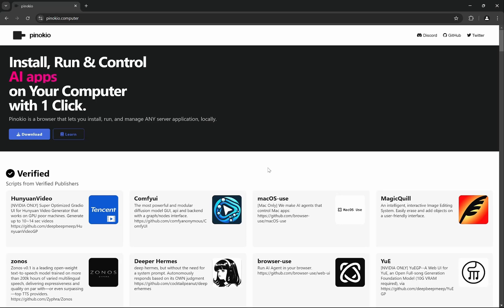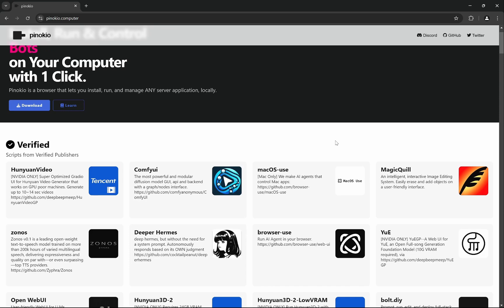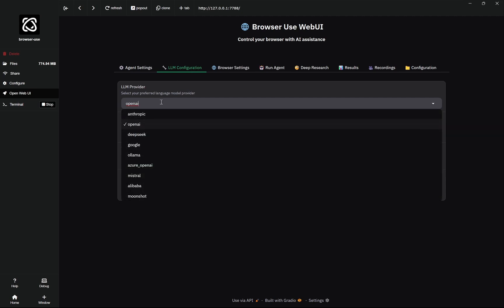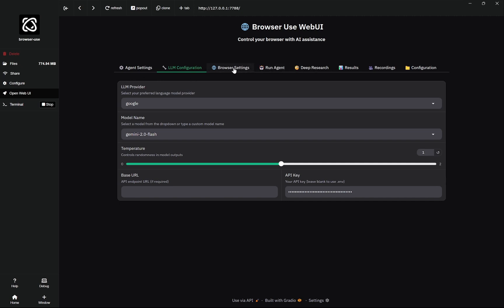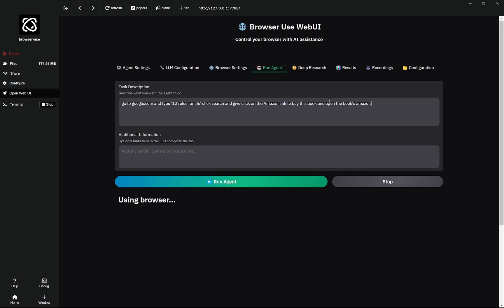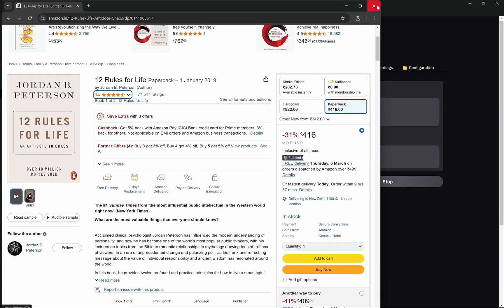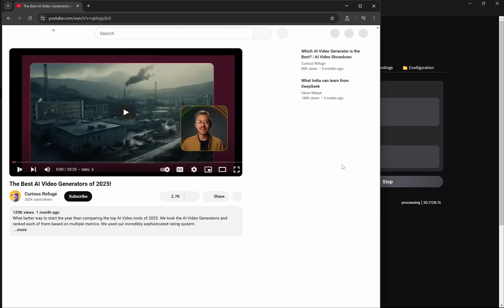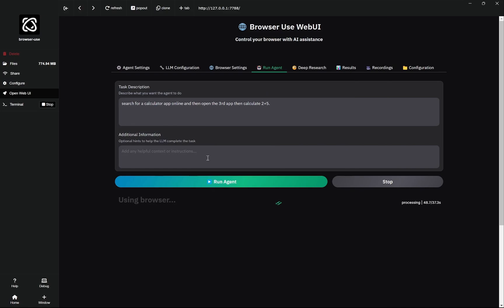FREE AI AGENT CONTROLS YOUR BROWSER - No VRAM needed (Beats OpenAI Operator)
In today’s video, we’ll dive into Browser Use, an innovative and free browser automation framework powered by AI. This tool is designed to help AI agents navigate the web, extract data, and interact with websites in ways that feel remarkably human—but at speeds that are almost unbelievable. What’s even better? Setting it up is a breeze. I’ll walk you through a simple method to install Browser Use using Pinokio alongside Google’s Gemini API. And here’s the kicker: it’s completely free, doesn’t demand high-end hardware like GPUs or VRAM, and is accessible to just about anyone. Whether you’re a tech enthusiast or just curious about automation, this is something you don’t want to miss!